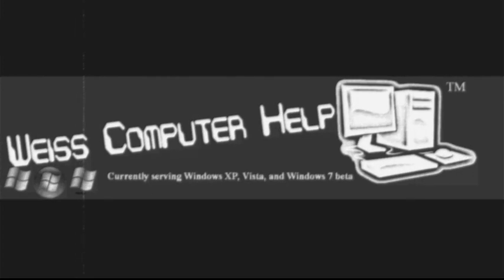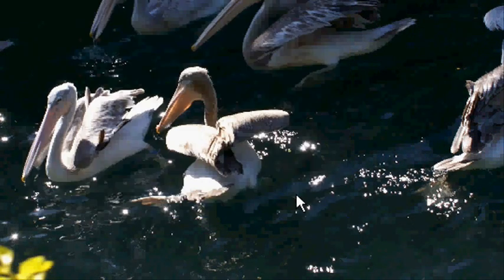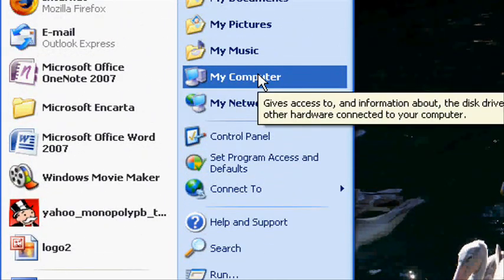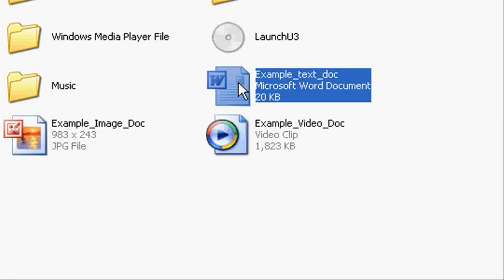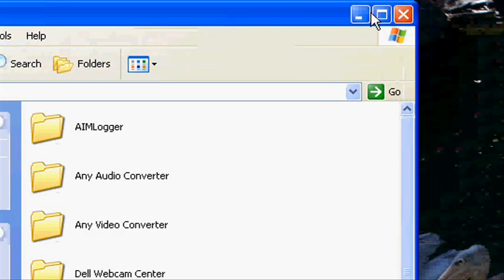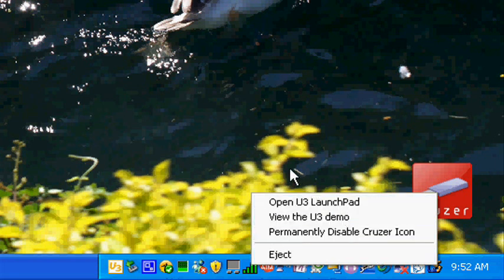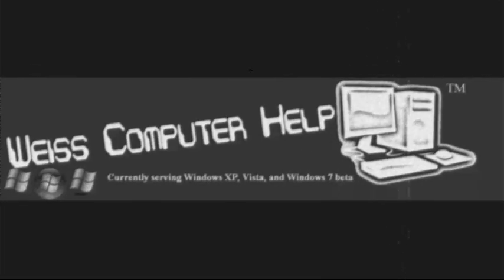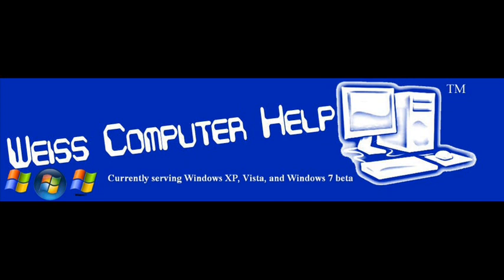How to transfer document from your flash drive to your computer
This video teaches users how to use a flash drive, in my opinion, one of the best methods to keeping your data always with you. *We do not take responsibility for any hardware/software failure or damage that may take place while watching our videos. Errors are common with computers, but our instruction shouldn't have any negative effect on your computer or your ability to use one.